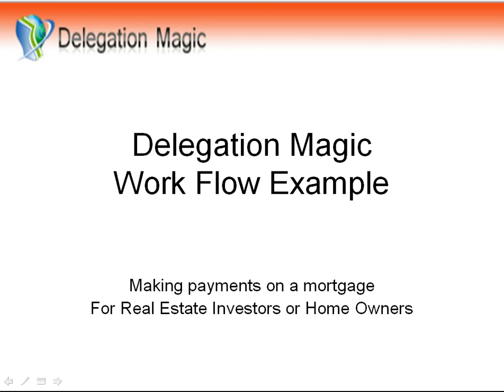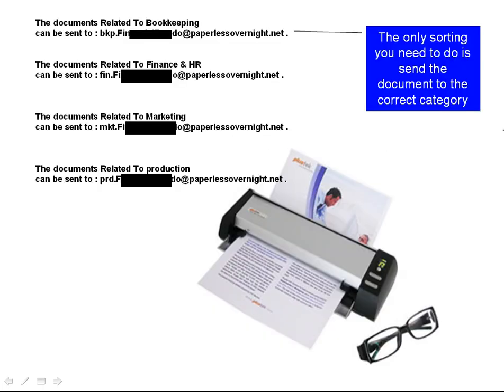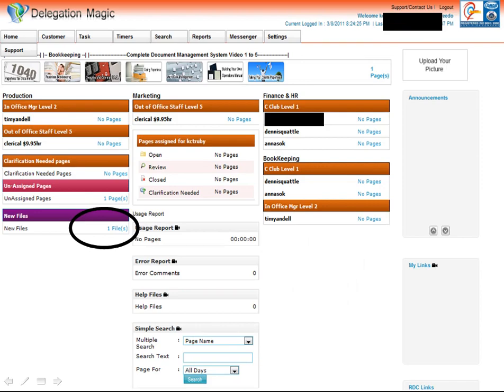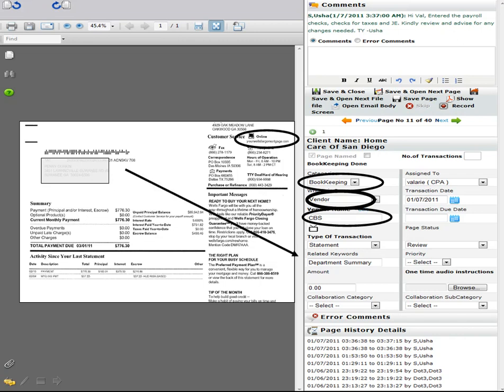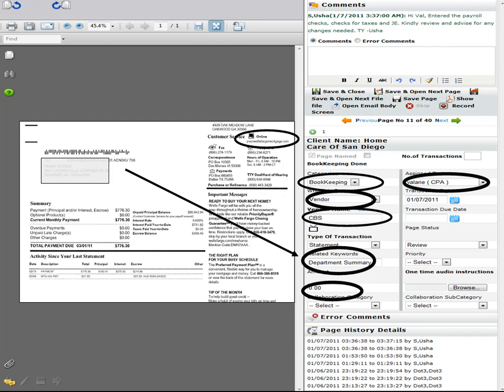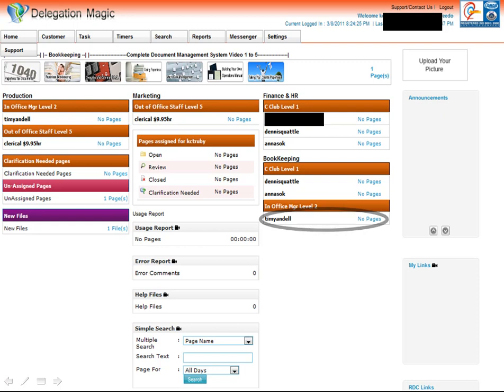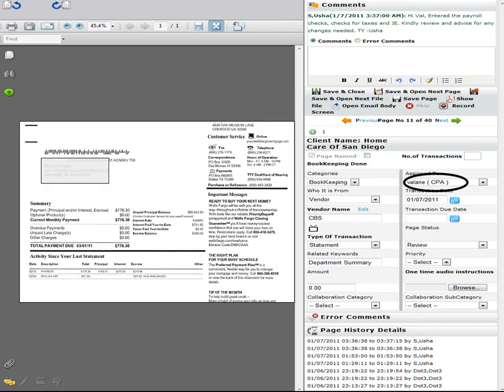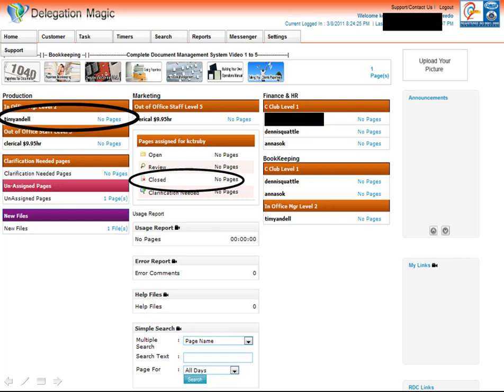Paying your mortgage using Delegation magic